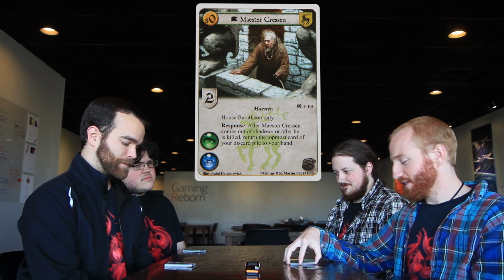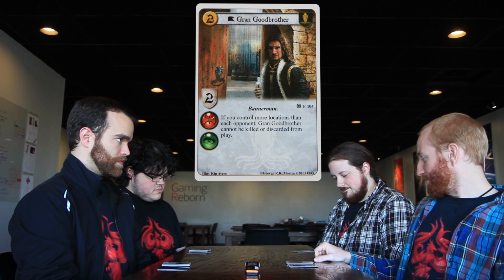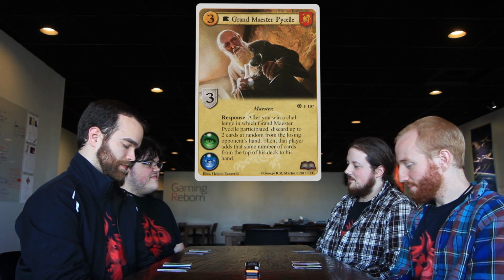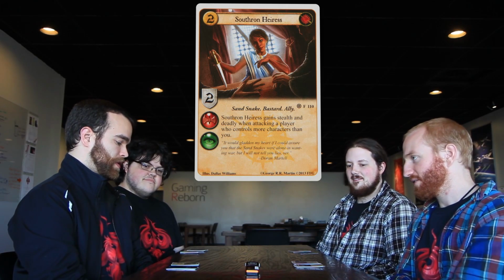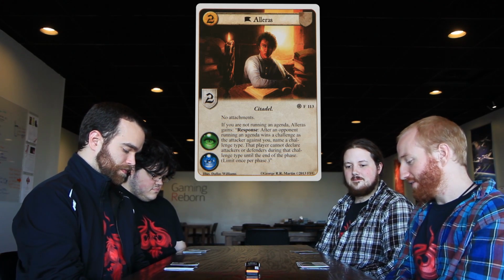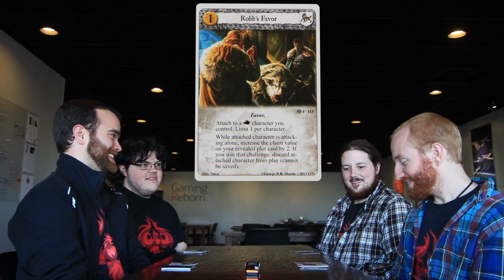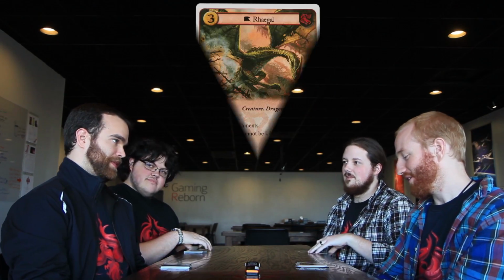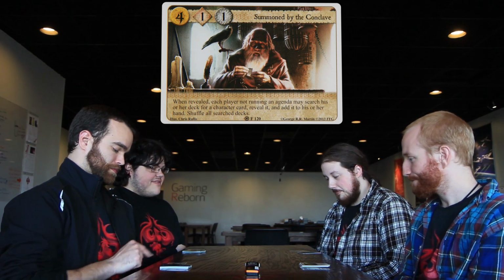Unboxing - Game of Thrones LCG - A Hidden Agenda Chapter Pack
The Kingsroad cycle ends with A Hidden Agenda, rounding it out and adding some seriously exciting cards.  Join us as we discuss the good, the bad, and the amazing in this ever increasing Game of Thrones card pool.